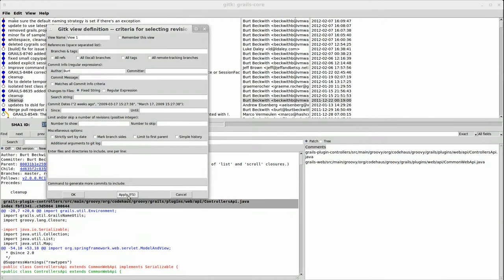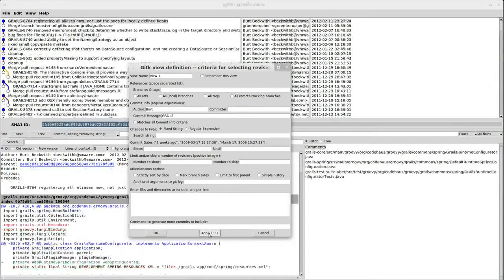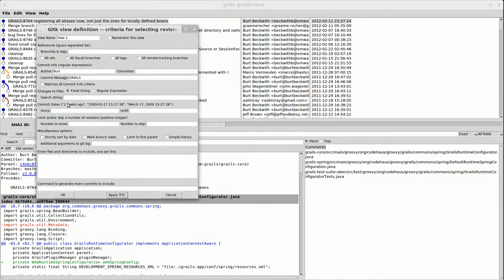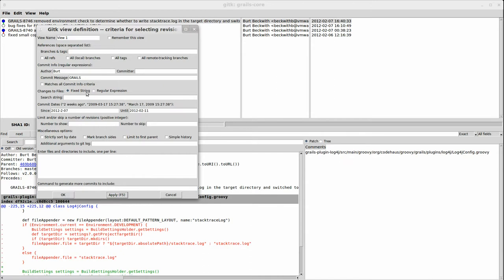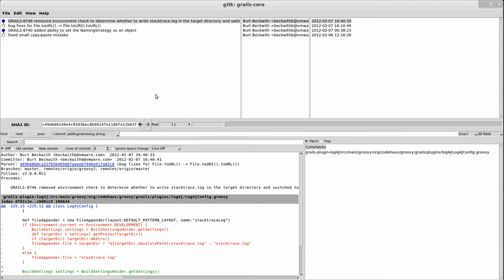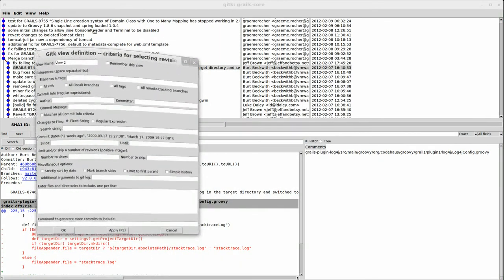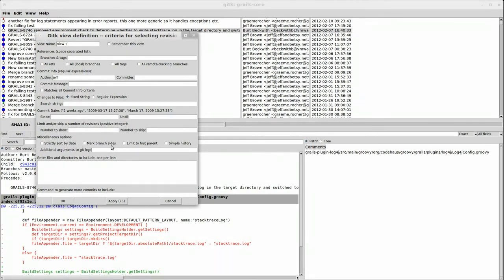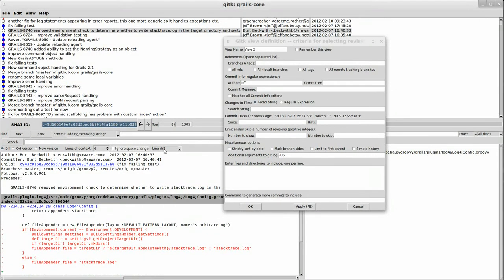SE GEEK Episode 16 Gitk views (bit)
In this episode I show you how to get more out of gitk with views. Views can be used to store git log settings like author, or a date range, so you can get at the commits you want easily.